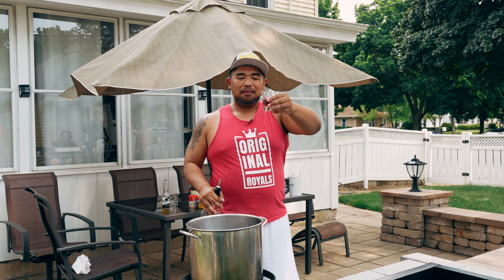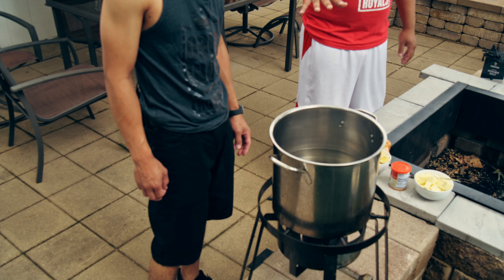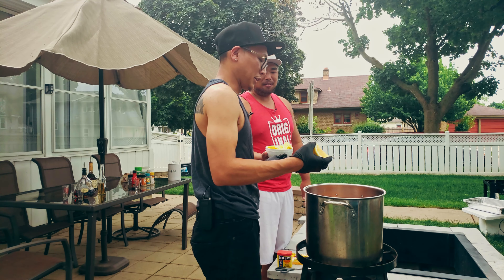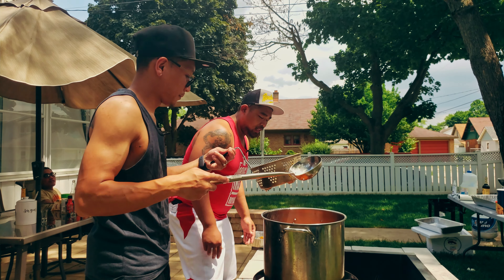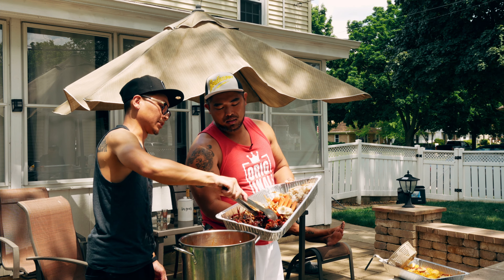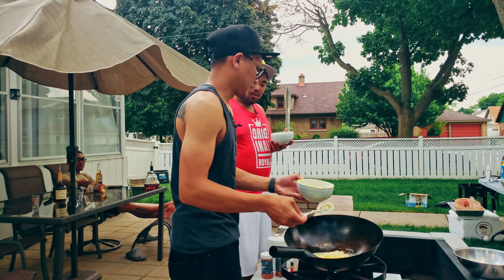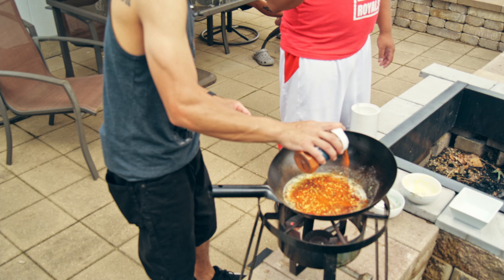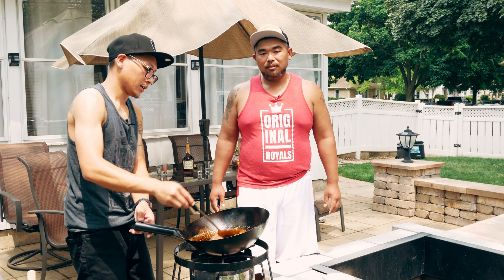Vatsana's Kitchen EP 8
Join David and Sonny as they go over a crawfish boil recipe! Seafood lovers will be sure to enjoy this one!